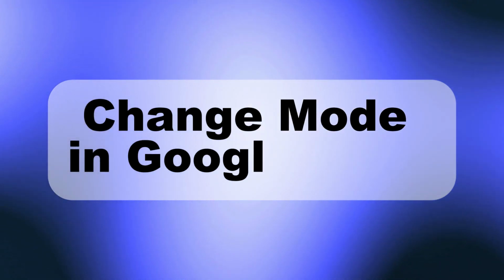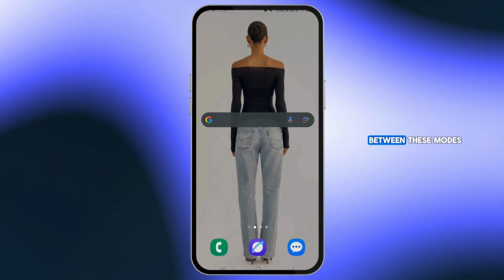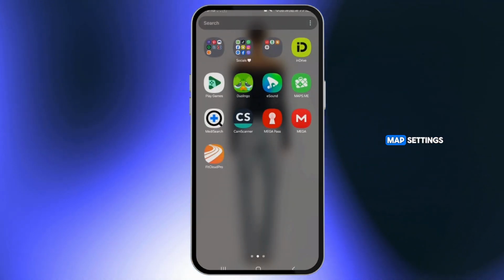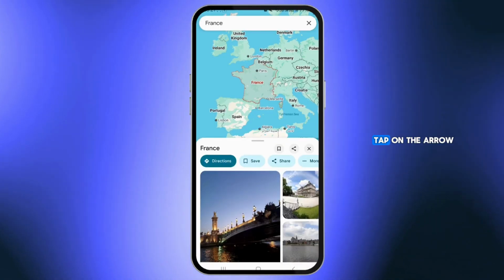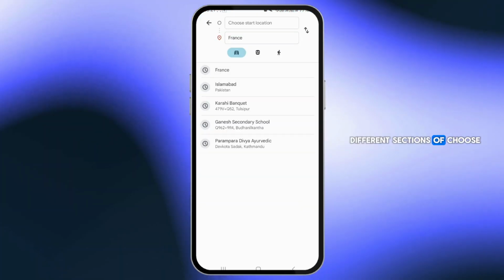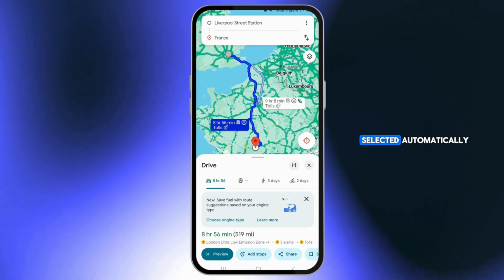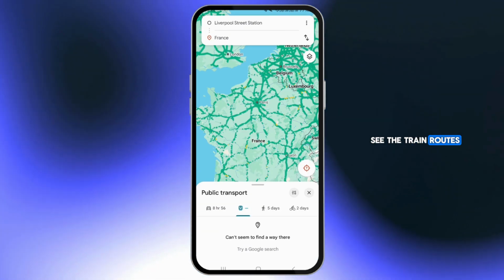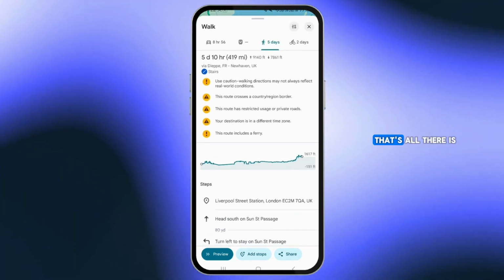How To Change Your Google Maps To Walking, Driving | Change Mode in Google Maps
Want to switch between walking, driving, cycling, and other travel modes in Google Maps in 2025 so your route fits your ride? In this quick tutorial, you’ll learn how to change your travel mode easily before you start navigation.

You’ll discover how to open Google Maps, enter your destination, and select the travel mode icon (car, walking figure, bicycle, or public transit) to change how the route is calculated. We’ll also cover how to set a default mode, adjust preferences (like avoiding tolls or highways), and how the modes affect estimated travel time and route options.

Chapters
0:00 Introduction
0:12 Steps to change travel mode in Google Maps